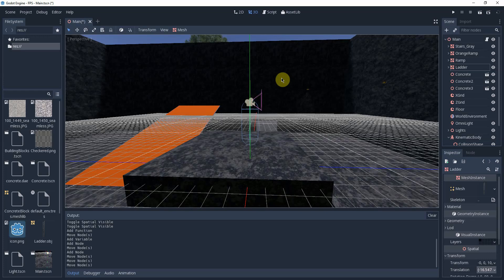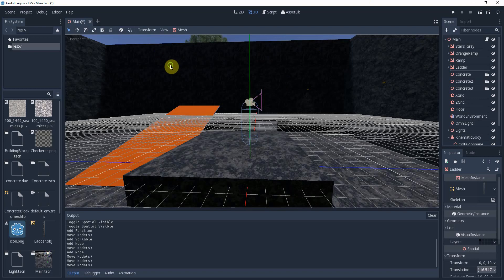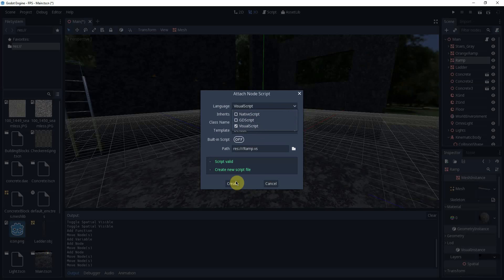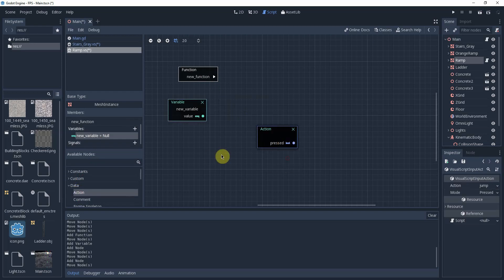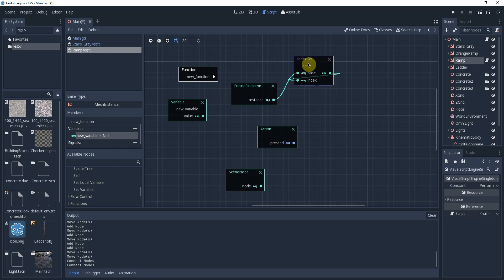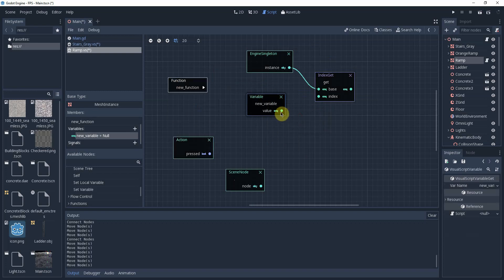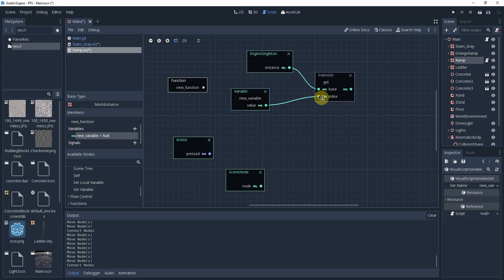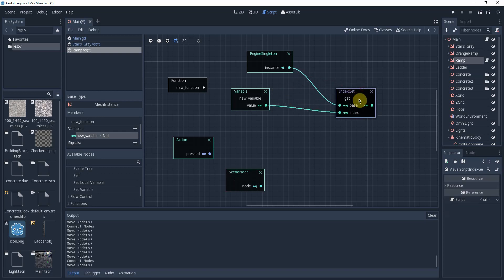Update...Godot?!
So, i have some new! So check it out!  And now, for important links.